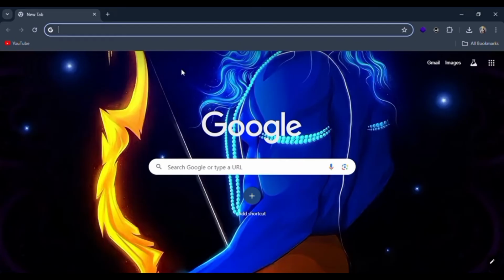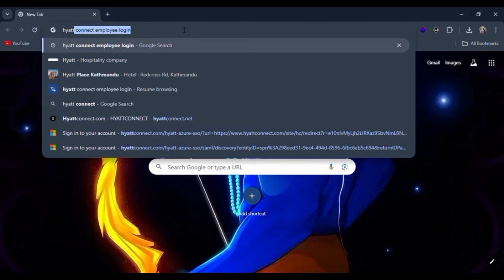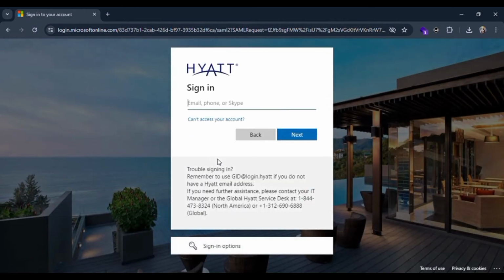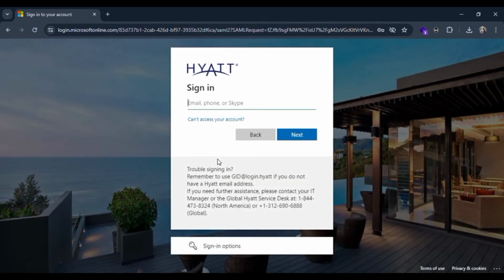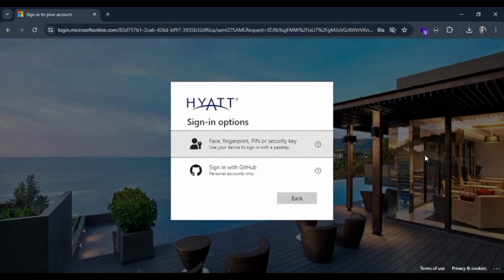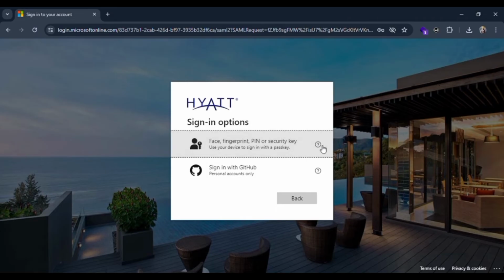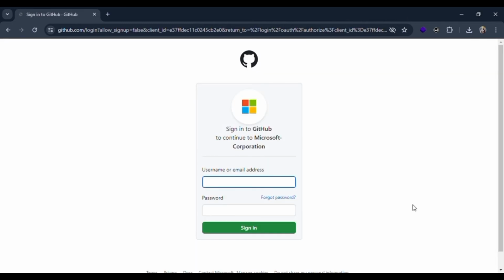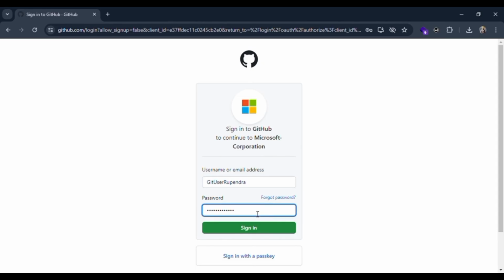How to Login Hyatt Connect Employee Portal in 2024 | Sign Into Hyatt Connect Employee Portal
In this video, we'll show you how to log in to Hyatt Connect in 2024. Managing your Hyatt employee account is simple with our step-by-step guide. Watch now and learn how to log in to Hyatt Connect!